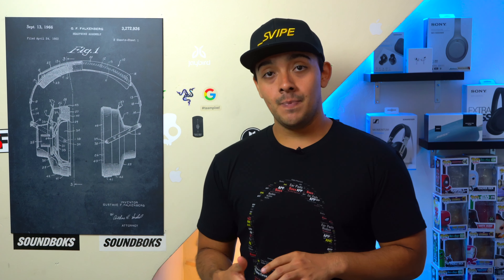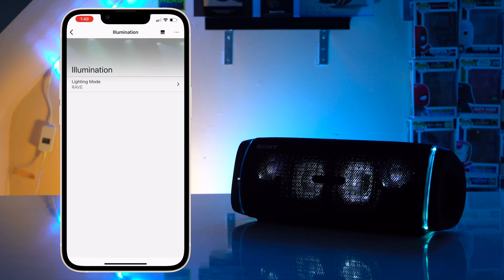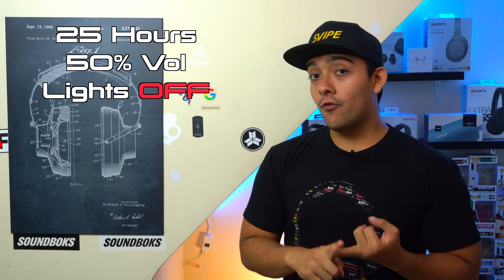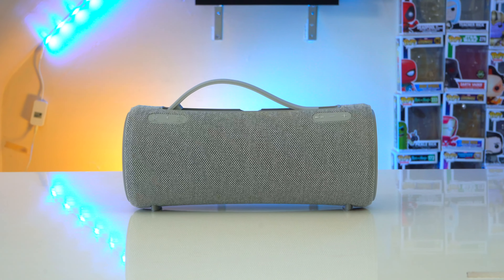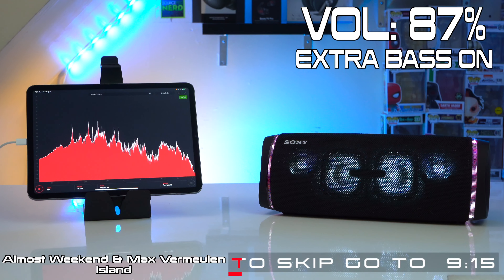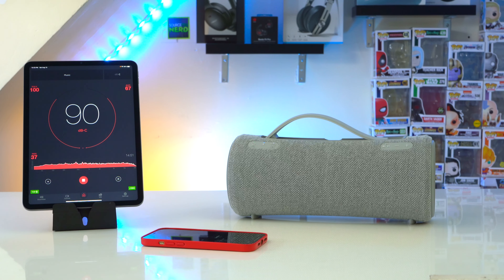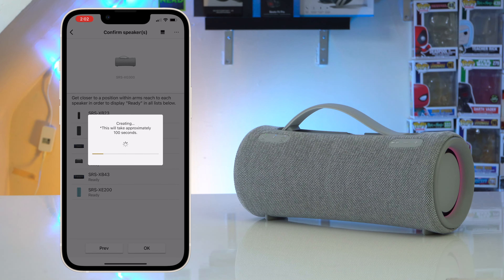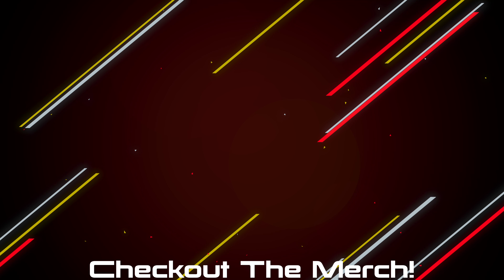Sony XG300 Review & Compared To Sony XB43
0:00 Intro
1:13 Design
2:23 Tech Specs
6:22 Sound
10:47 Party Connect
12:55 Mic Test
13:19 Verdict

So this is the new Sony XG300, it looks like a miniature XG500 and it has a built in retractable carrying handle… and that’s pretty much the only upgrade on this speaker over its predecessor… the Sony XB43. Nonetheless, if you’re thinking about getting the XG300 or if you’re thinking about upgrading, lets see what the XG300 is all about.